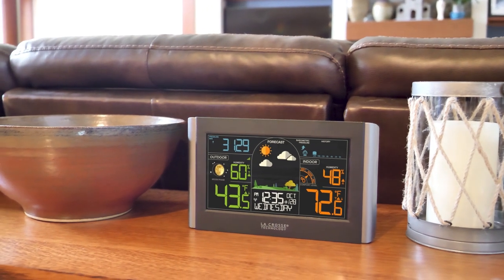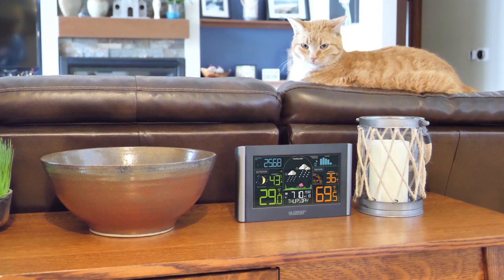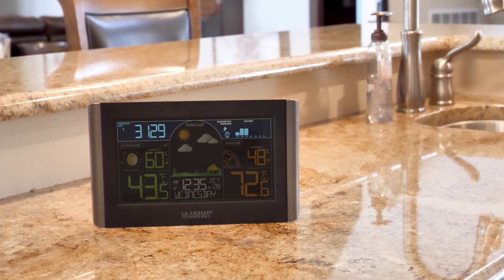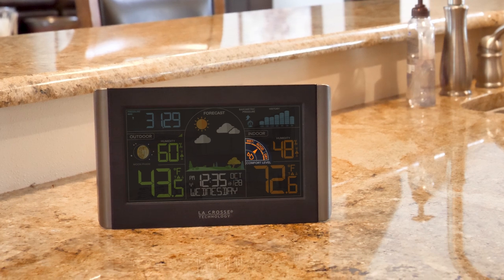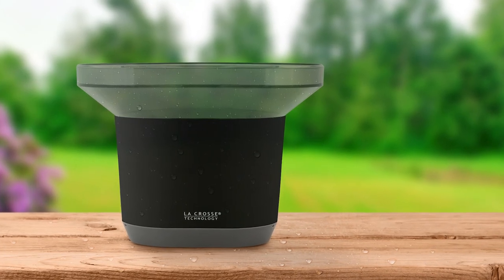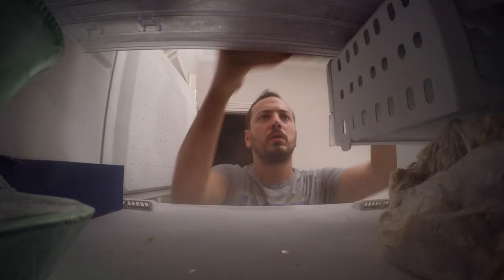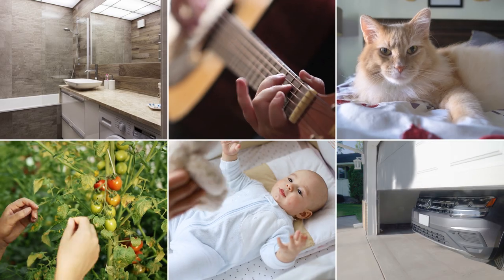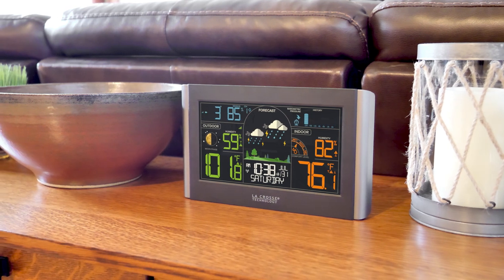S77925 Wireless Color Weather Station with Atomic Time & Date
Know what to expect before heading out the door with La Crosse Technology’s newest Wireless Color Weather Station. View dynamic forecast icons, track barometric pressure, and monitor indoor/outdoor temperature and humidity levels on the colorful, easy-to-read display. It’s like having a personal meteorologist right in your home.